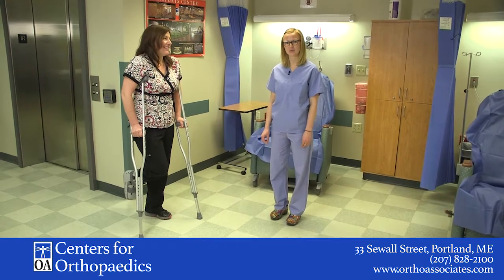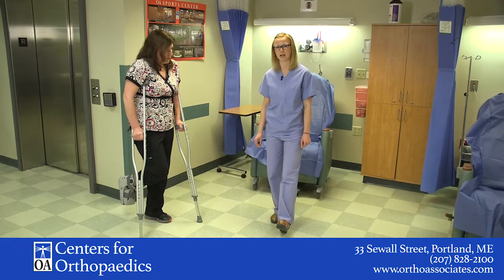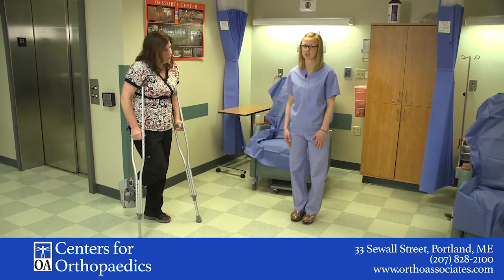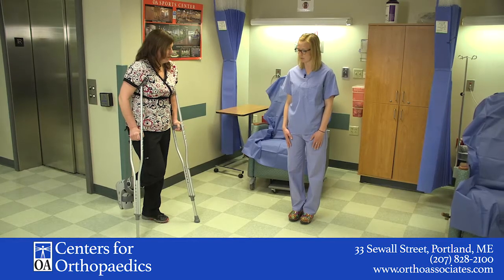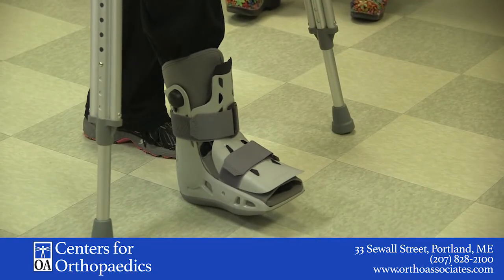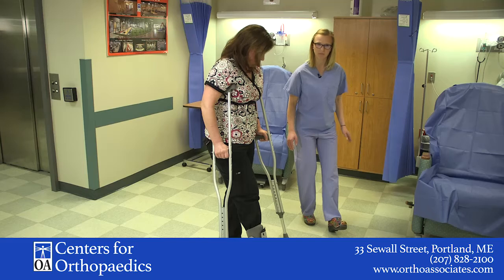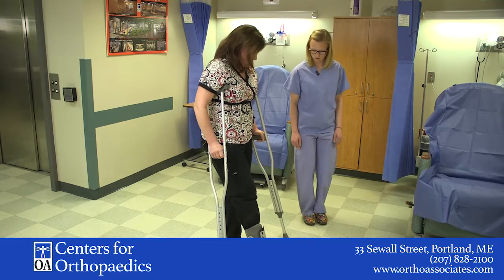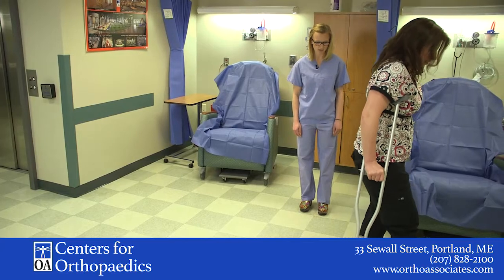OA | Crutches - Touch Down Balance